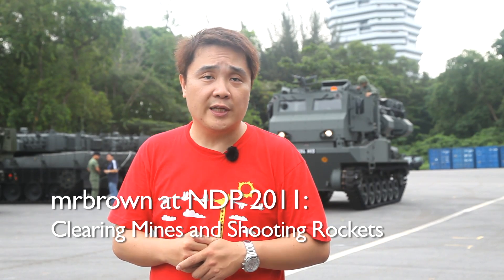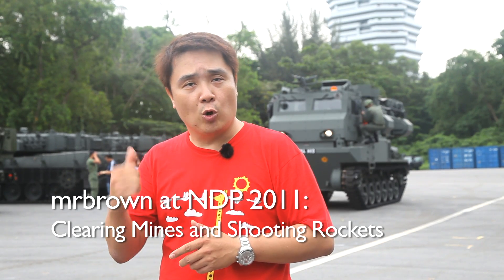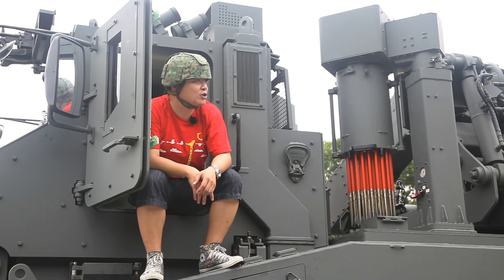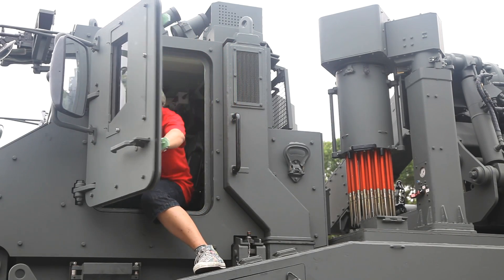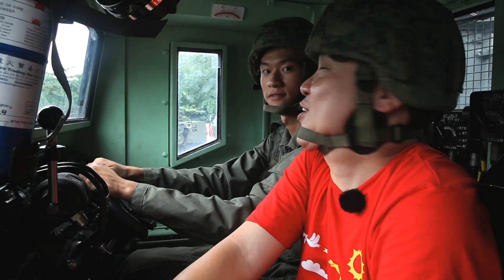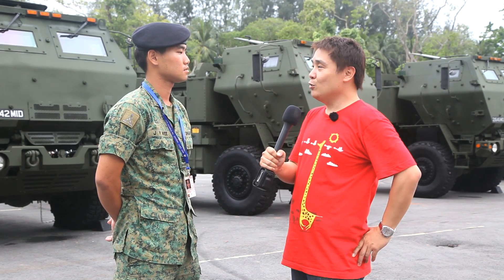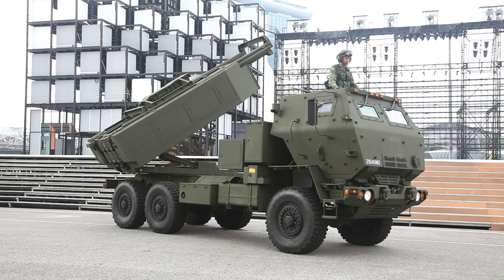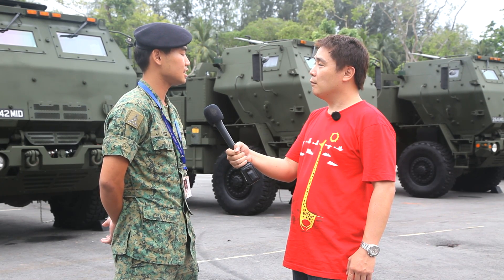mrbrown at NDP 2011: Clearing Mines and Shooting Rockets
I check out the new mine-clearing Trailblazer vehicle and the High Mobility Artillery Rocket System (HIMARS)!

Watch it in 1080p HD!